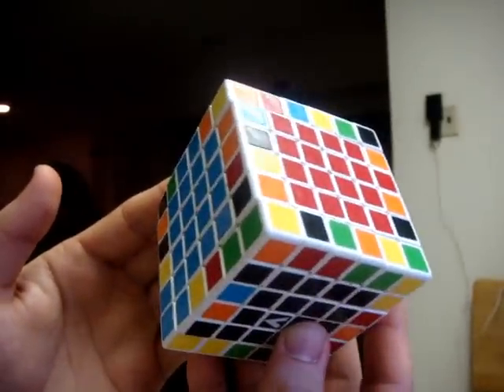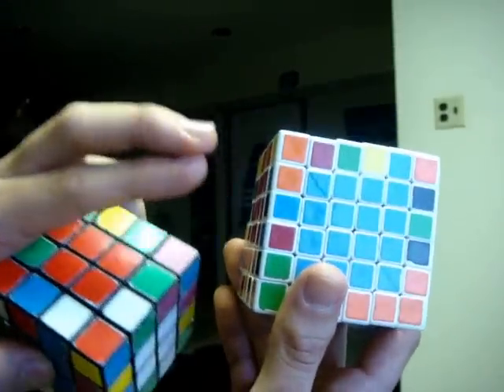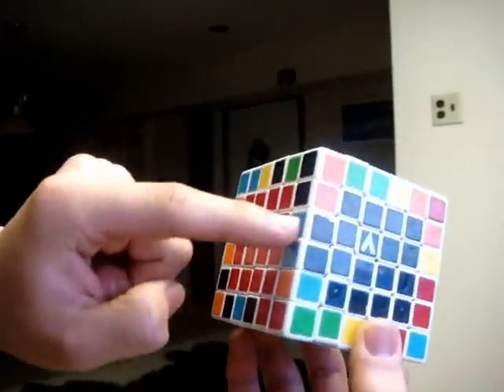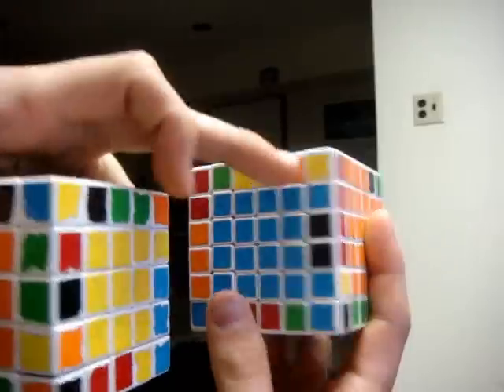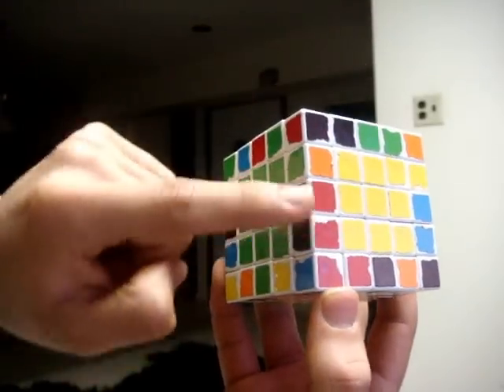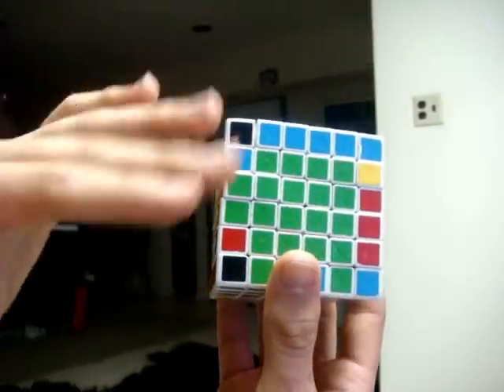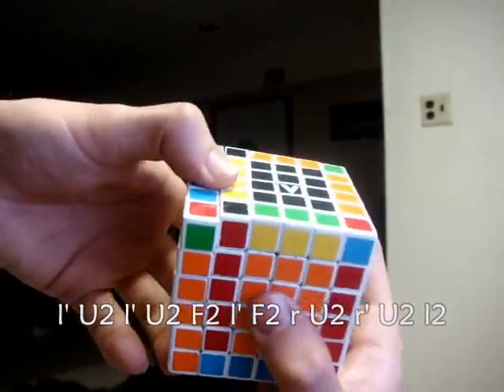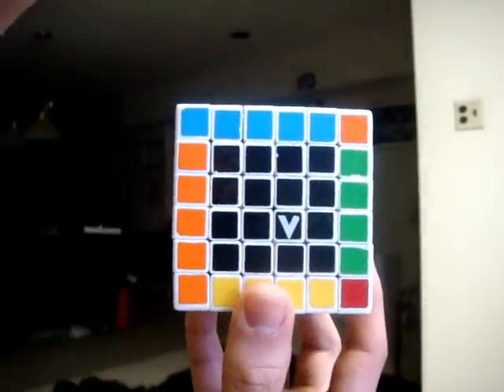How To Solve a 6x6x6 V-Cube 6 - Part 3 - Edge Pairing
Link to Part 4 - Parity Errors and Final Solve as 3x3

This Part 3 will cover the method for solving the edge pieces of the 6x6x6 V-Cube 6.  I will teach a type of beginner method, which works by starting from the inside edges and working your way out pairing one edge at a time.  I believe it is easier and more intuitive for the beginner to visualize the cube edges as a 4x4 and then a 5x5.  Pairing the inner edges of the 6x6 cube is the same exact concept as solving the edge pieces of a 4x4 cube.

Once you have paired as many edges as you can, you will either have all 12 edge pairs complete, or you will have 2 edge pairs left.  If two pairs are left, this indicates you have a parity error.  The algorithm for fixing the inner edge parity error is:

3d R F' U R' F 3d'

Once you have paired all the inner edges and fixed parity, you will have effectively reduced the 6x6 edges to 5x5 edges.  You can therefore pair up the remaining edges as you would on a 5x5 cube.

There are 3 main types of last edge pair cases I go over in the video.  These are all equivalent cases to the 5x5 cube last edges and can be solved similarly.

The first edge parity case is one where you have a flipped inner edge group.  To fix this case, we will place this group on the top layer directly in front of you.  We then perform the following algorithm.

r2 B2 U2 l U2 r' U2 r U2 F2 r F2 l' B2 r2

The second type of parity error is one where we have two outer wing edges which are switched.  To fix this case, we must first arrange the edge groups so that the two outer wing edges which need to be switched are on the same layer.  We then place these edge groups on the top face and situate the outer wing edges on the right side.  Then we perform the following algorithm:

l' U2 l' U2 F2 l' F2 r U2 r' U2 l2

The last type of edge case is not a parity error, however, can be solved easily using the parity algorithm for solving 4x4 edges, and also the inner edges of the 6x6 cube.  We must first arrange the triple edge and the last edge that needs to go next to it so that they have the same color on the front face.  We must then place the single outer edge piece so that it is on the top.  In the video, I explain the algorithm when the single edge piece is on the upper right.  The algorithm to fix this case is:

d R F' U R' F d'

If  you arrange the edges and the single outer edge piece is on the upper left, then you can perform this algorithm.

d' L' F U' L F' d

Once all edges have been paired and all parity errors fixed, the cube is solved just like a 3x3 cube.  My Part 4 will cover how to both visualize the cube as a 3x3 and how to fix the remaining parity errors that occur while solving the cube as a 3x3.